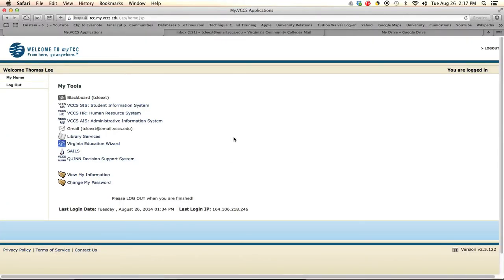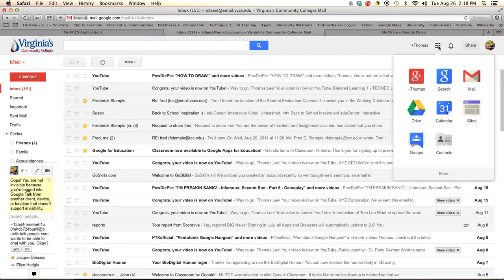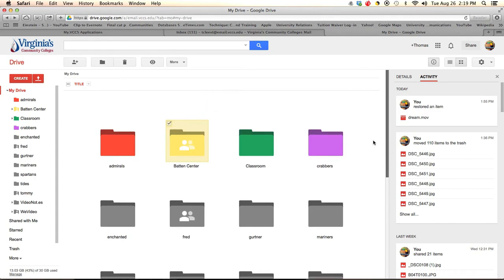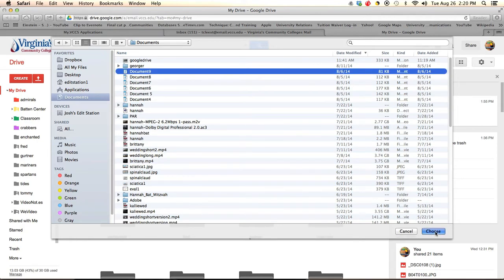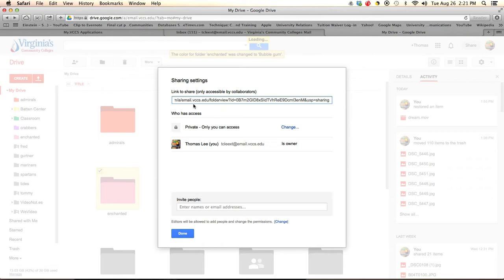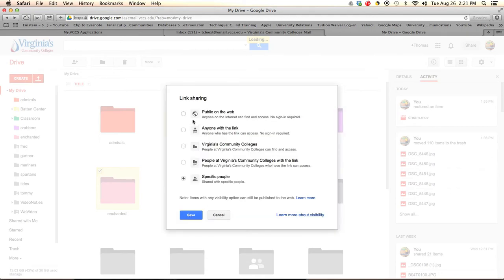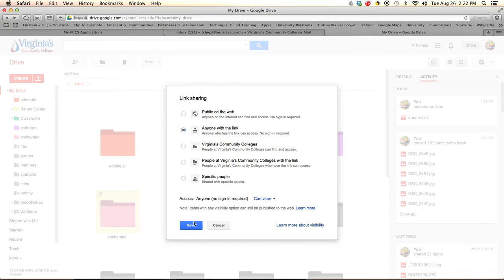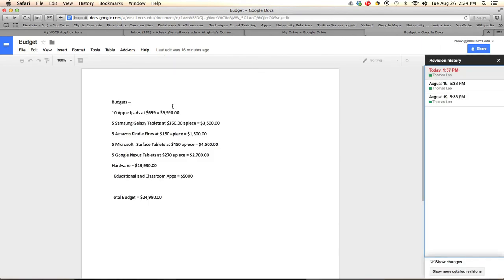Technology Tips by Tom - Google Drive